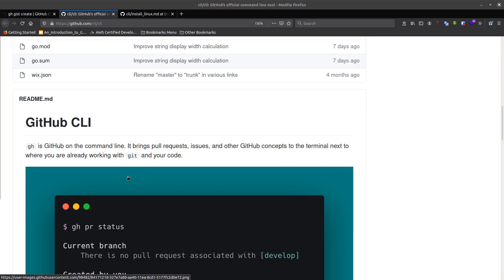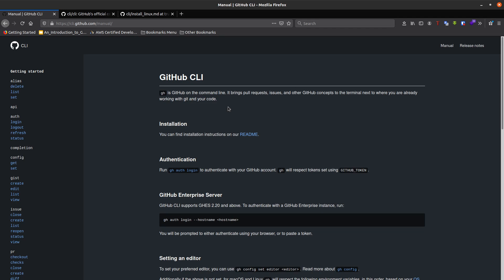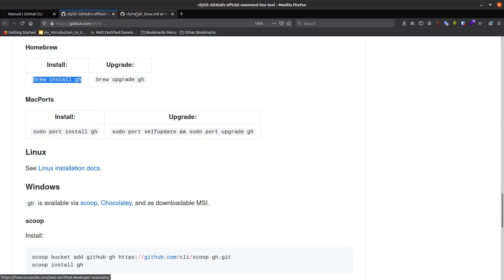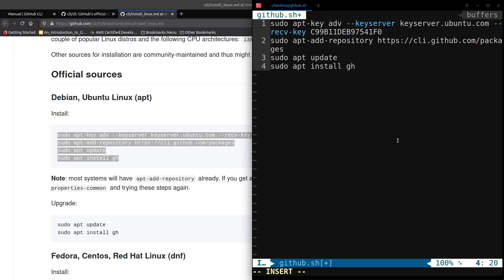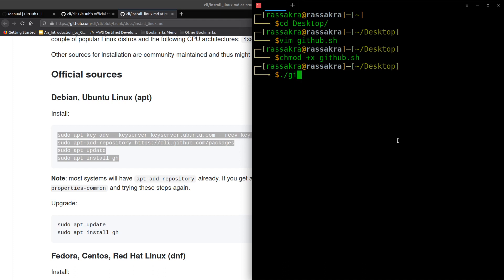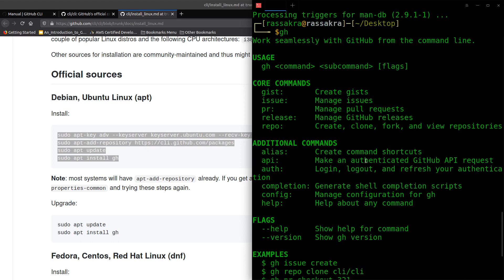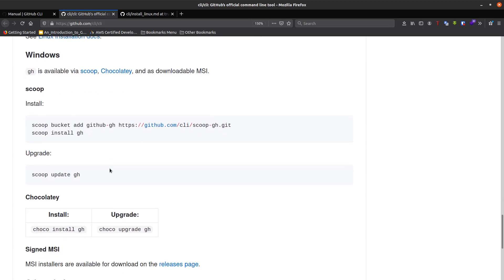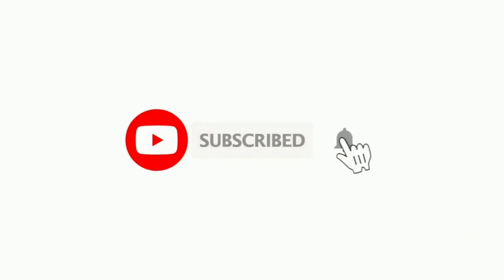Github CLI Part 1 : Installation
Install Github CLI